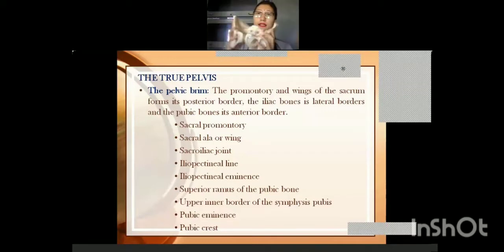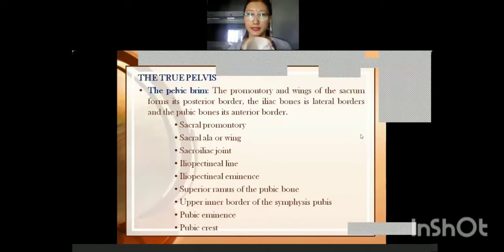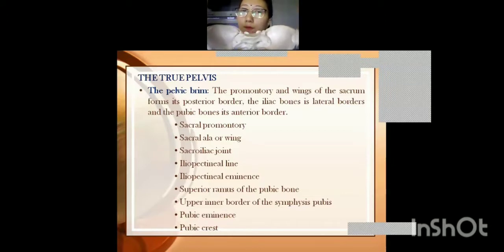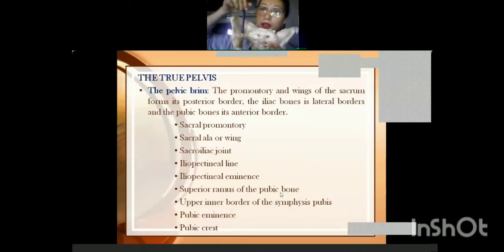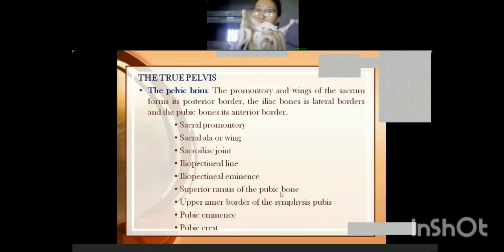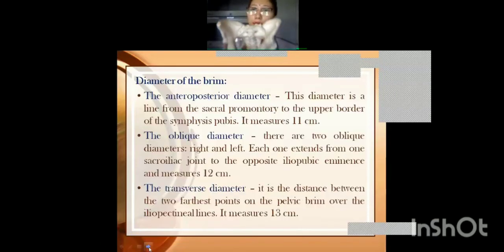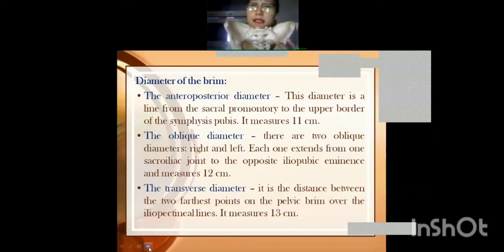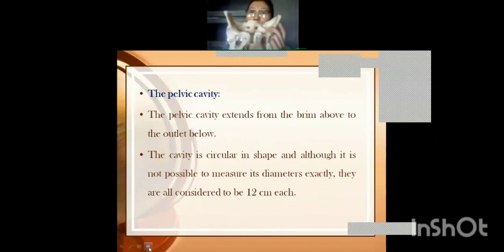November 19, 2020(1)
female pelvic bone: brim, cavity and outlet